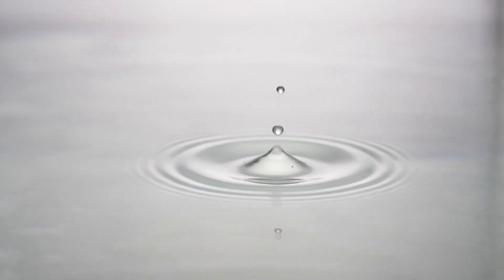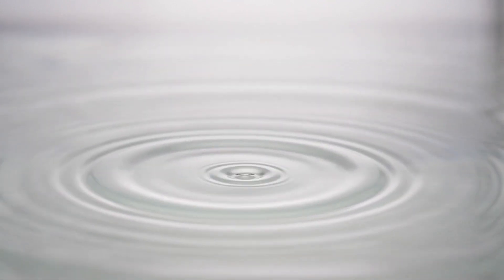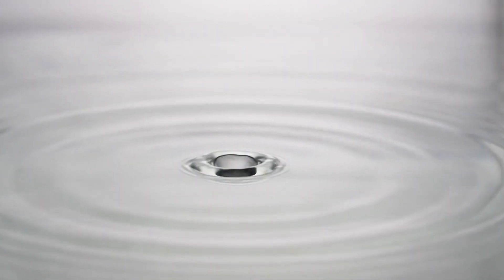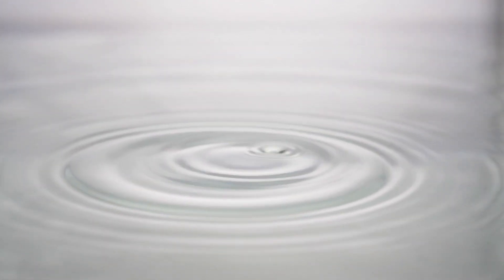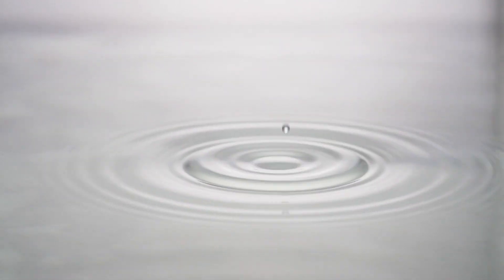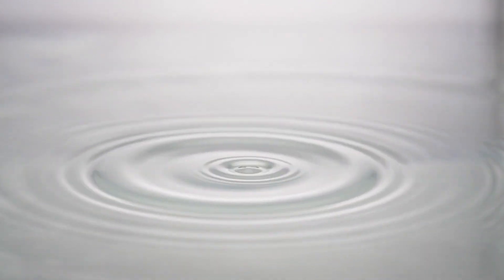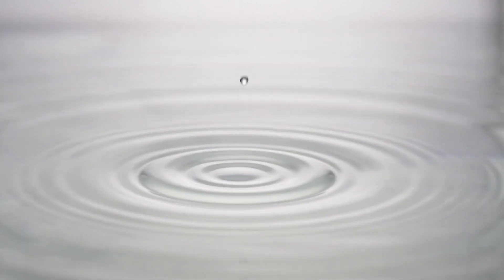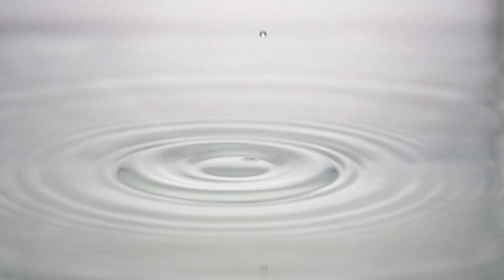2020 Ascension for Twin Flames | Channelled Messages from our Spirit Guides with K Moon & Me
Find info for myself and K Moon HERE

Thank you so much for your love and support, I am so grateful & privileged to serve this community :) Thank you for your LIKES, SHARES AND SUBSCRIPTION, it helps to keep my channel going.

About Me
Hello,
My name is Charlotte. I have been reading the tarot for 20 years and work with a spirit guide called Arthur who helps me channel messages through the cards.
I work as a Meditation Teacher for individuals, businesses and schools, Tarot Reader, Reiki Master/Teacher, Spirit Release Therapist, Hypnotherapist, Dynamic Energy Healer, Personal Transformation Coach and most recently, reading tarot for the twin flame community.
I have many guides, but Arthur introduced himself to me just this year and urged me to begin reading for Twin Flames. I understand the TF journey and met my own twin 4 years ago - I have moved into surrender and acceptance, I am now happy and at peace and want to share what I have learned. My channel is called Happy Souls because I truly believe that is what this twin journey is about - finding our way back to the joy, love and happiness that was within us all along.

In accordance with the law in several countries I must point out that all tarot and psychic readings given here are for entertainment purposes only and no guarantee can be given as to the accuracy of a reading. The user is responsible for his/her own life choices and decisions. I am not qualified to give legal, financial or medical advice.